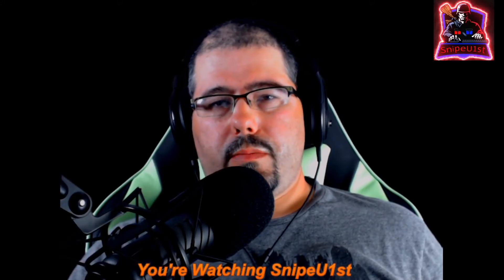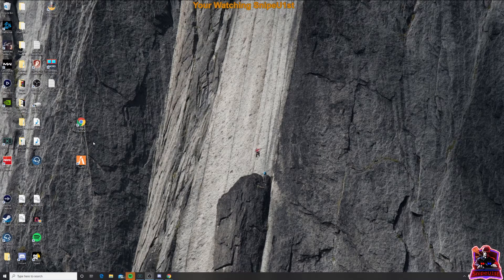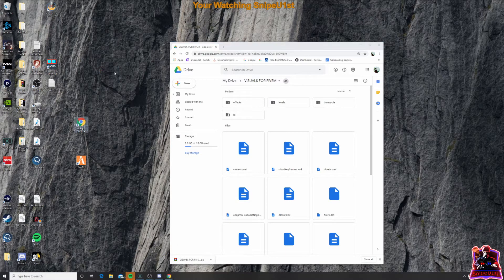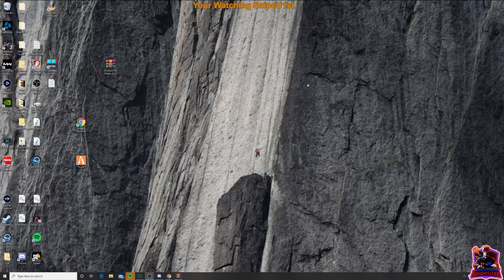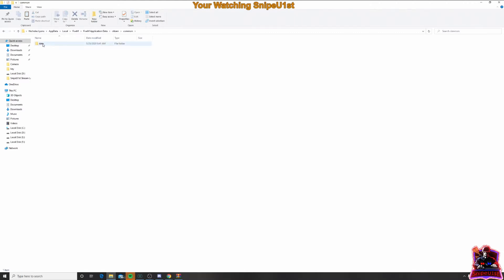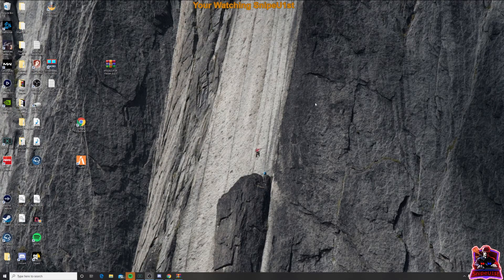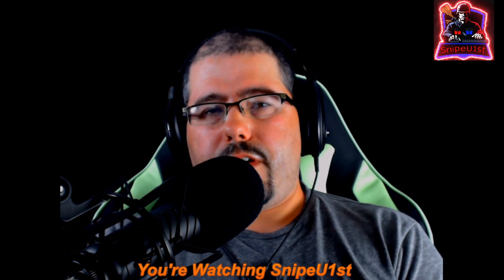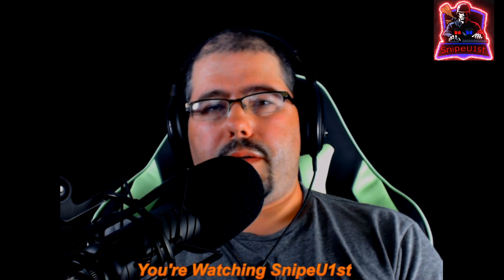12-06-2020 UPDATE FiveM Easy Visual Graphics Installation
In this video I will be installing a graphics mod to FiveM which will make your game look way better. It brightens up police lights and enhances you graphics by tweaking and adding different shaders and lighting effects. This will not get you banned from GTAV as is does NOT have any connections to GTA V servers or game. This is done only through FiveM.